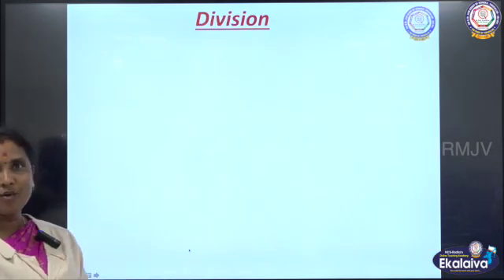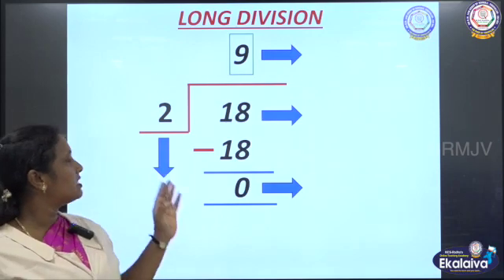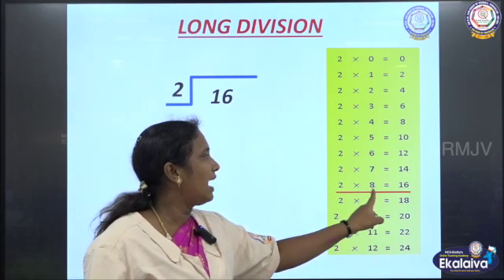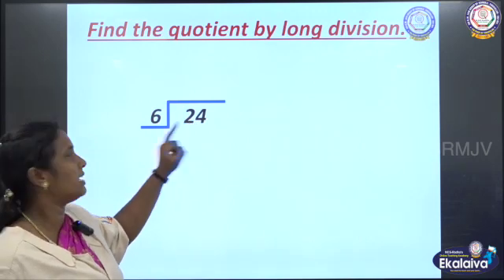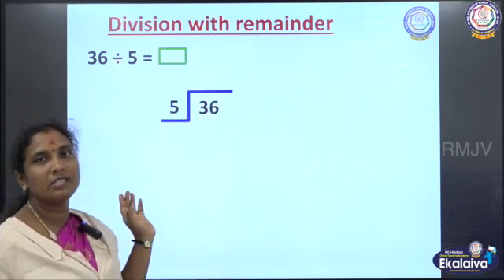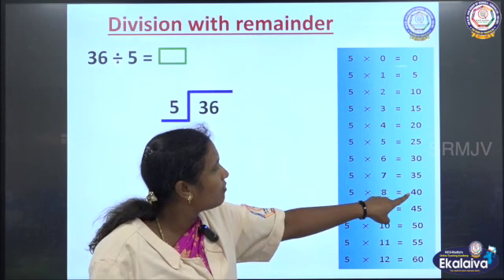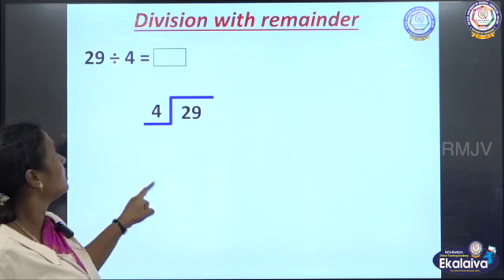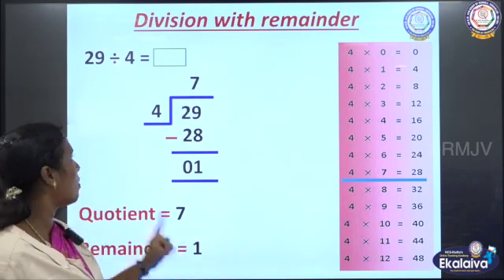CBSE-CLASS II- MATHS- LONG DIVISION